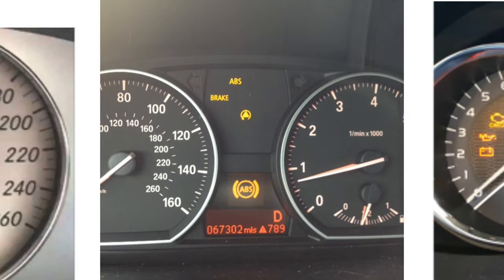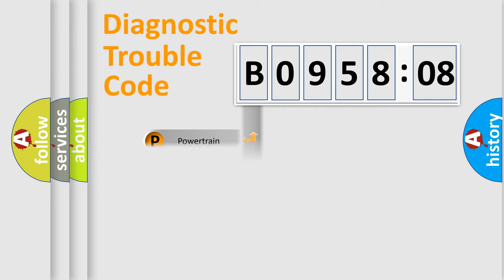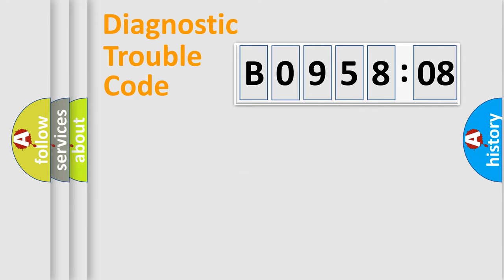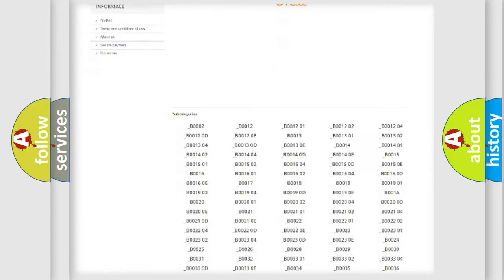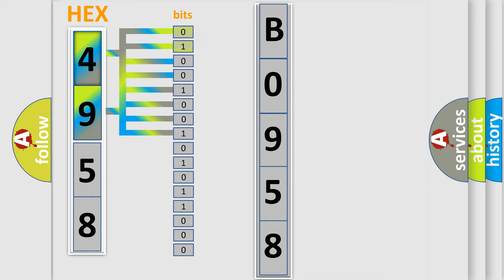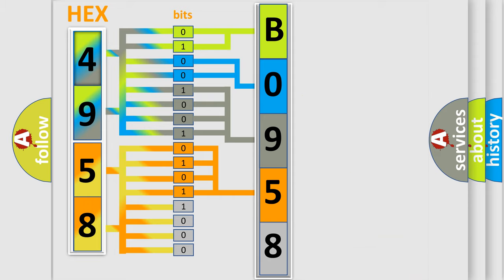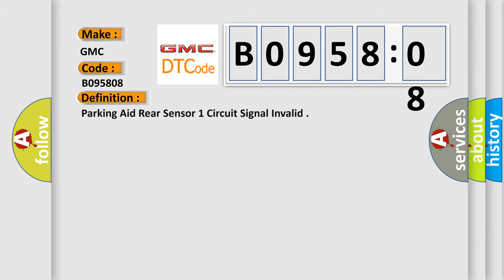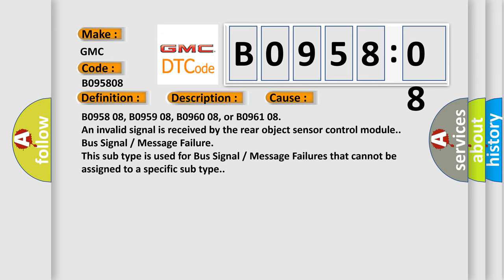DTC GMC B0958-08 Short Explanation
Contents:
0:21 Basic DTC analysis according to OBD2 protocol standard.
1:48 Insight into programming
2:58 A diagnostically understandable description of the Diagnostic Trouble Code
3:05 Basic error definition

Make:
GMC
Code:
B0958 08
Definition:
Parking Aid Rear Sensor 1 Circuit Signal Invalid
Description:
Cause:
An invalid signal is received by the rear object sensor control module.